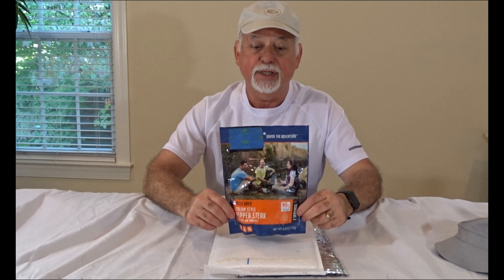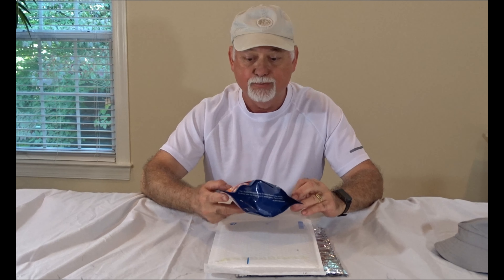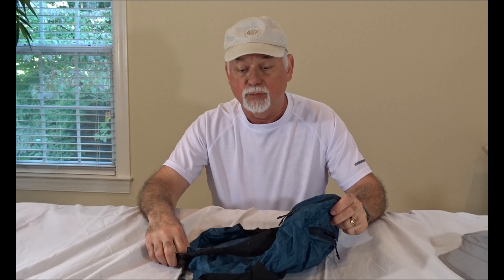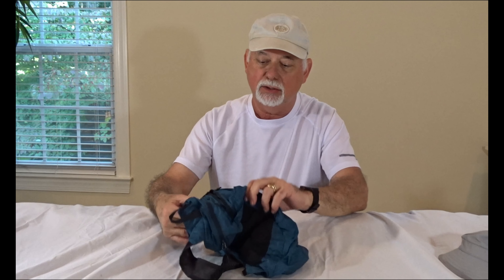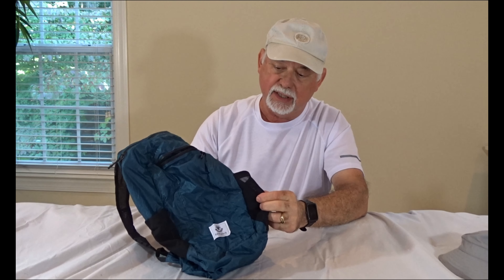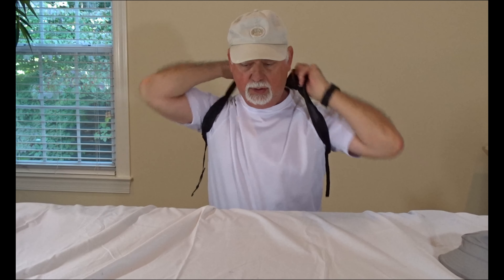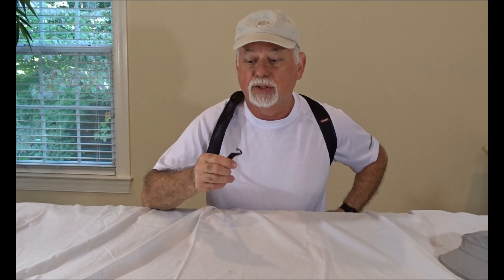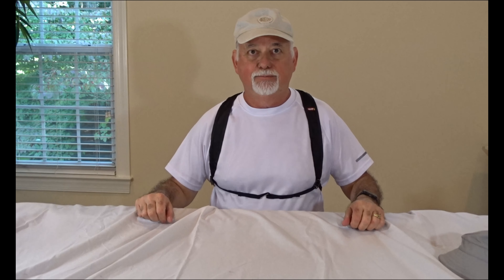DIY Backpacking Gear Hacks 1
Simple, cheap and fast projects to make your hike a little easier.